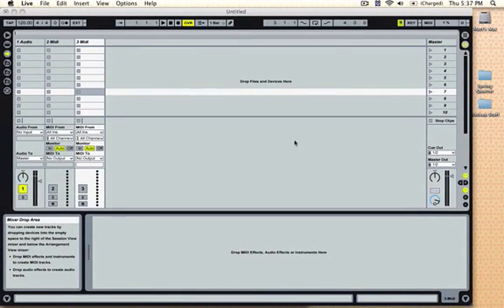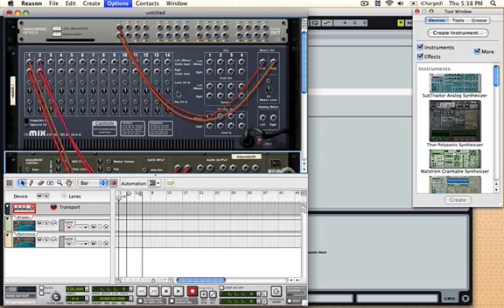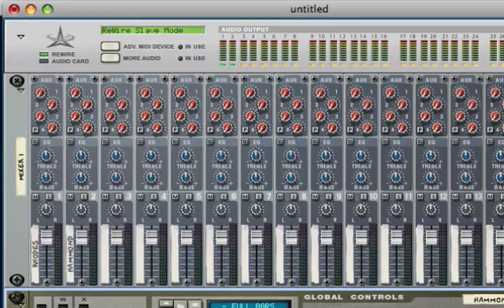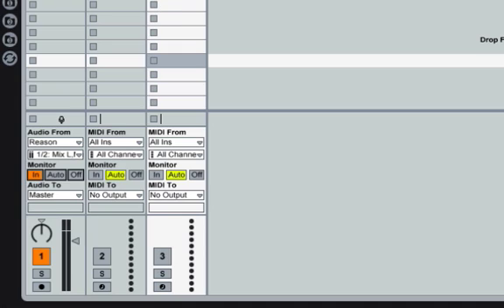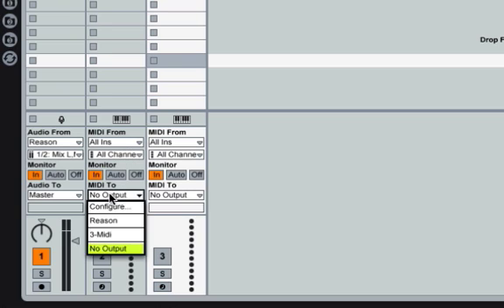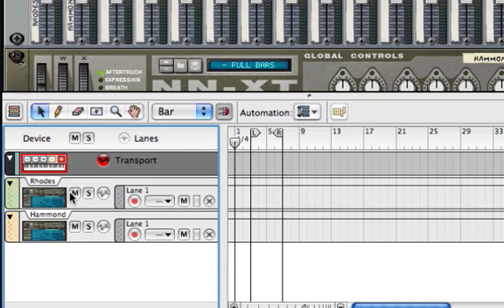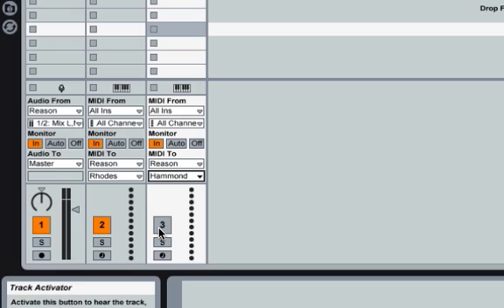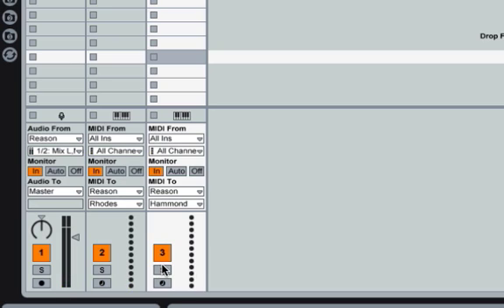Ableton Live Tutorial #2 - Using Reason with Ableton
How to efficiently run Ableton and Reason together in a live situation.